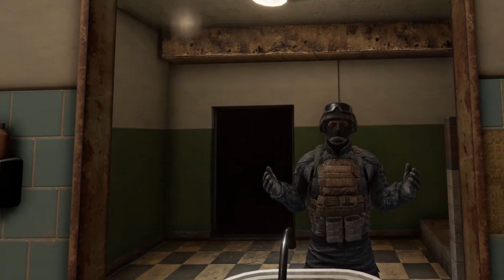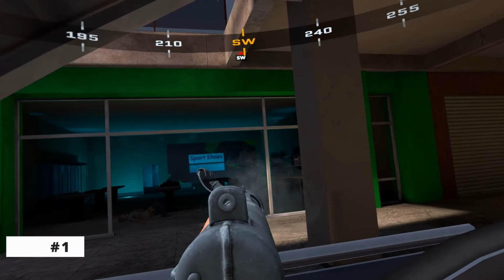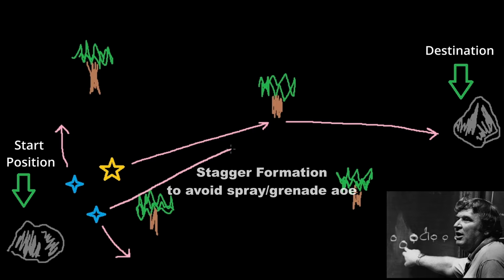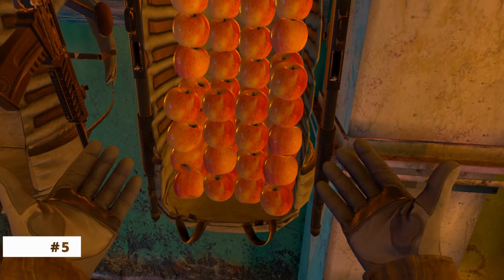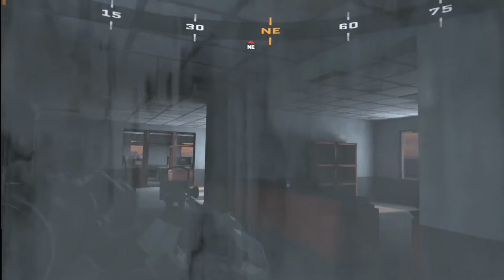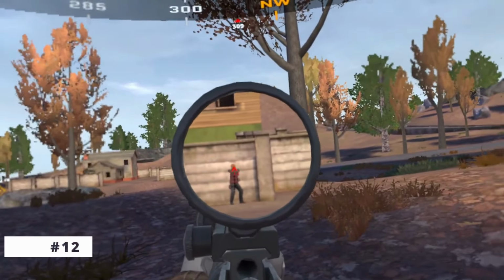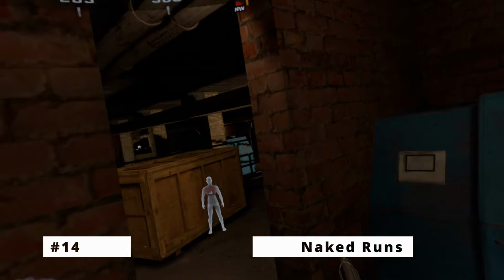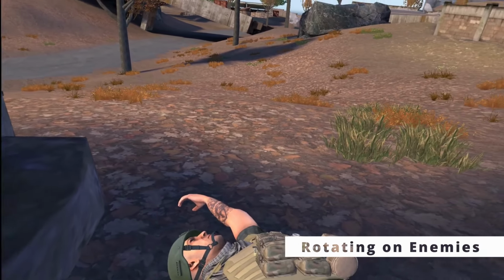My 20 Tips and Tricks to YOUR Survival | Exfilzone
Here is my personal 20 tips that have helped me survive in Contractors Showdown: Exfilzone!

Thank you guys so much for watching and hopefully some of these may help.
Consider joining my new Discord server, which will start off very small, obviously, but hopefully it can be something great. I work full time, but I will always do my best to be active in there.
Share your tips below!